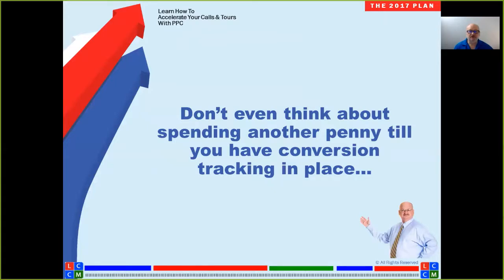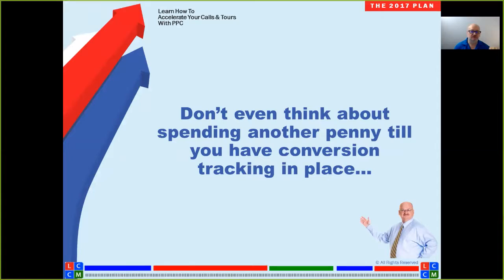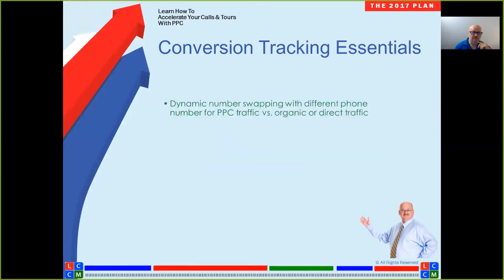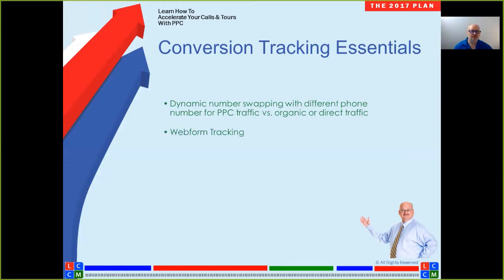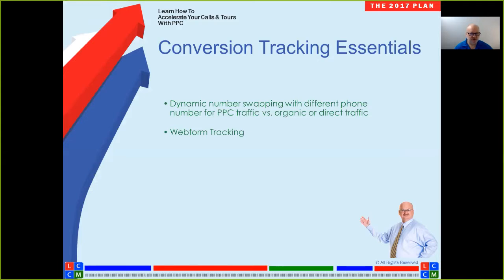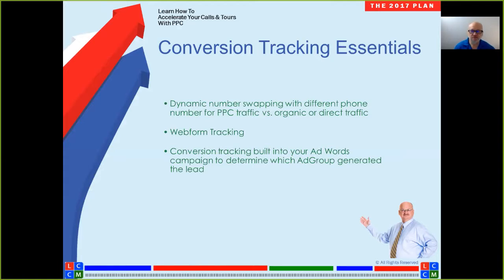Tracking Conversion of your PPC Campaign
Choose Local Child Care Marketing for all your online Business Solutions!